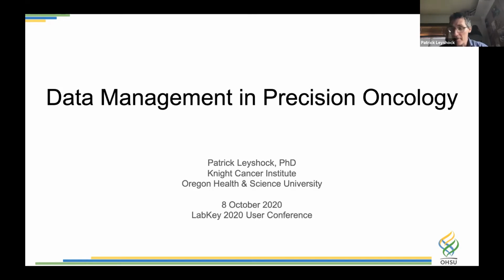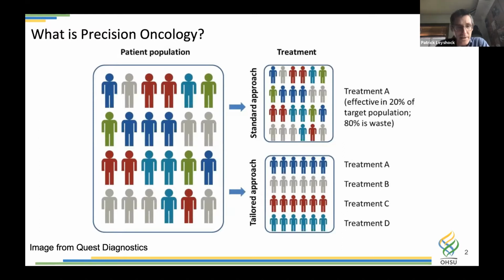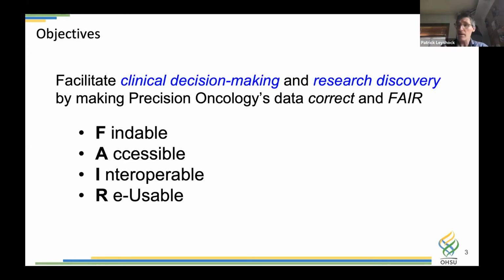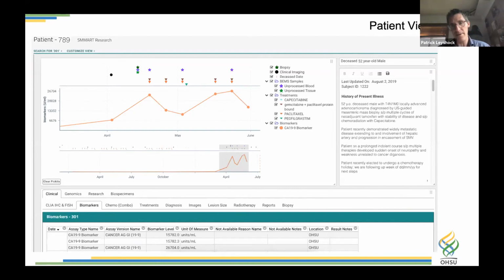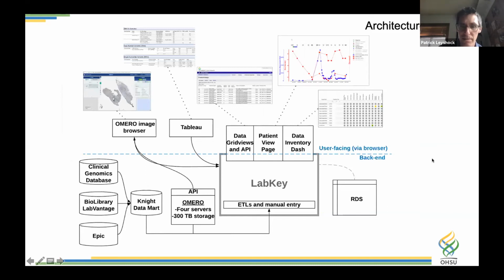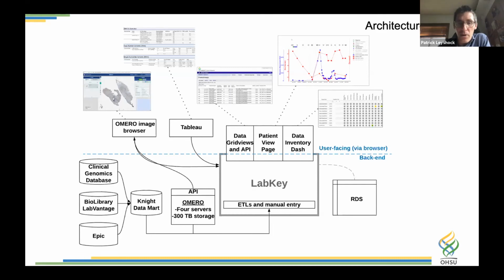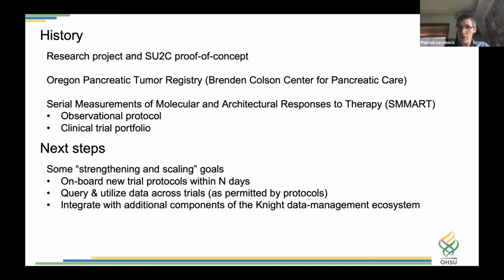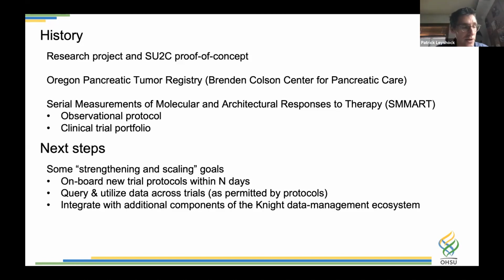Data Management in Precision Oncology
Presented at the 2020 LabKey User Conference by Patrick Leyshock Ph.D., Senior Manager of the Data Management System Operations Team, at Oregon Health and Science University's Knight Cancer Institute.

The Knight's Precision Oncology program depends on a complete, correct, and integrated collection of clinical and research data.  In collaboration with other groups at the University, Leyshock's team designs, implements, and maintains both technologies and work processes for this collection.

This presentation will focus on the Knight Cancer Institute's LabKey-based precision oncology data management system and will cover multiple aspects of the system, including its architecture, workflows, and user types.